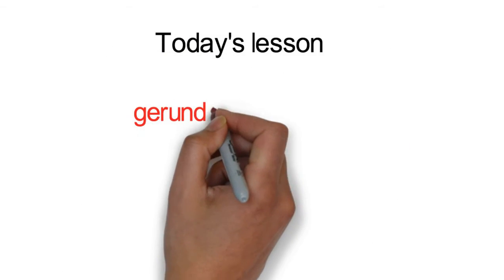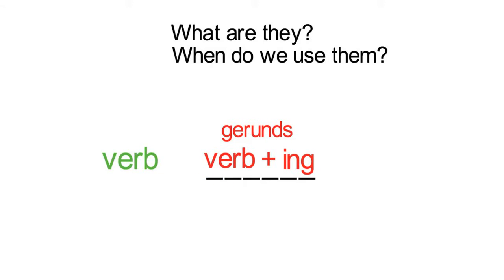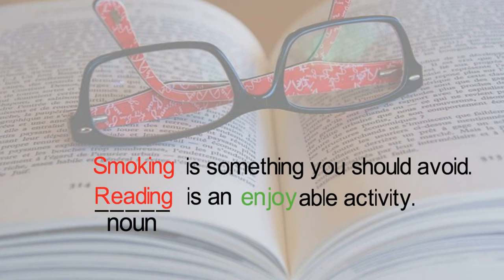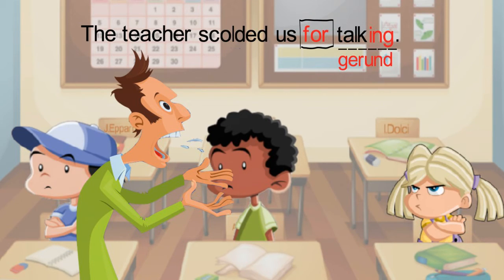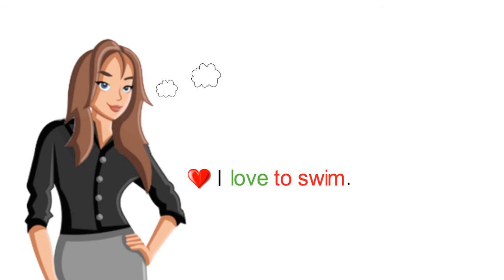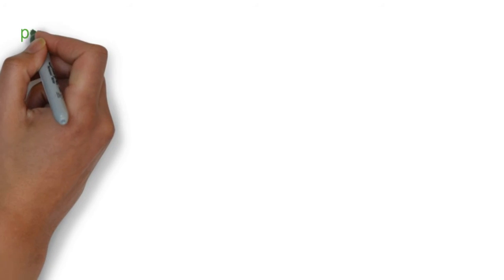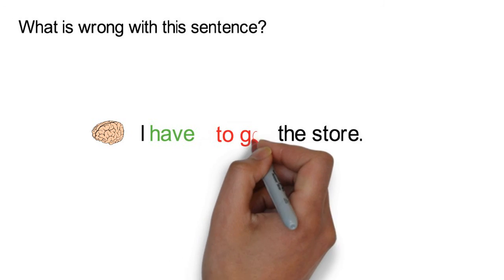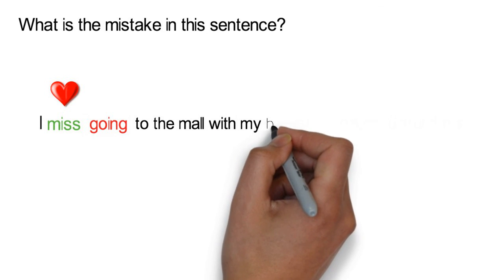Gerunds and infintives